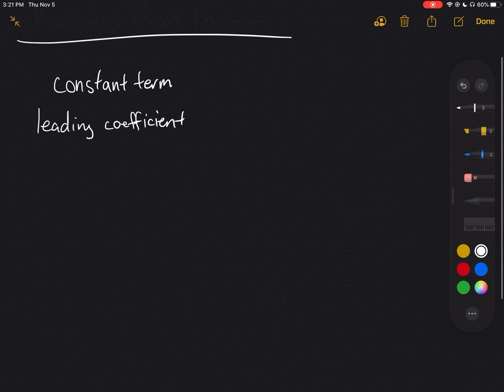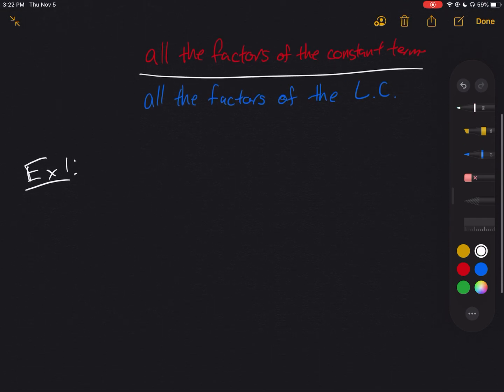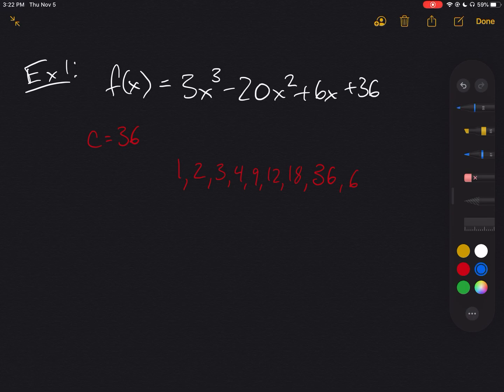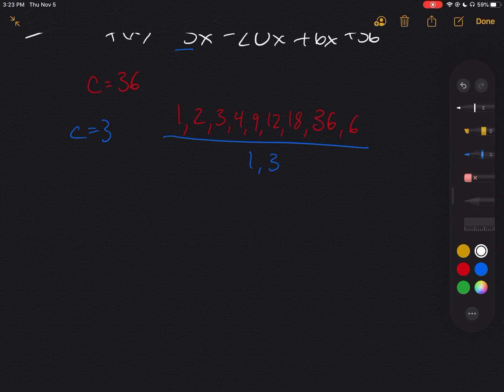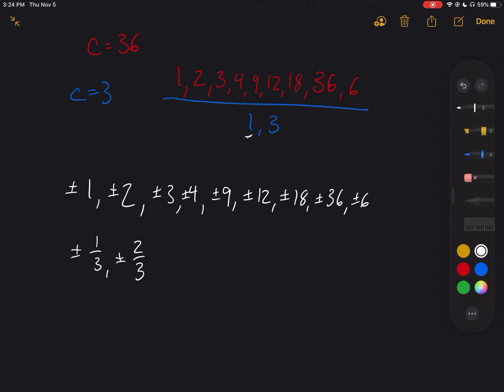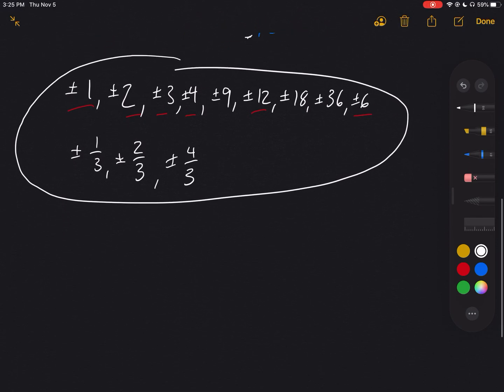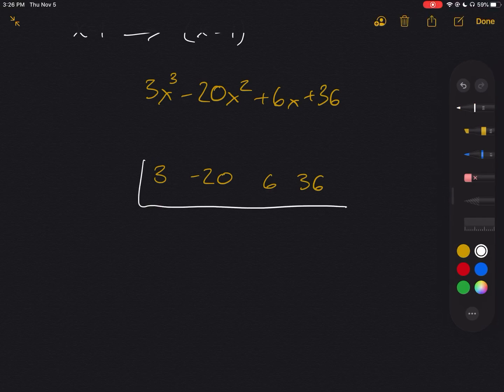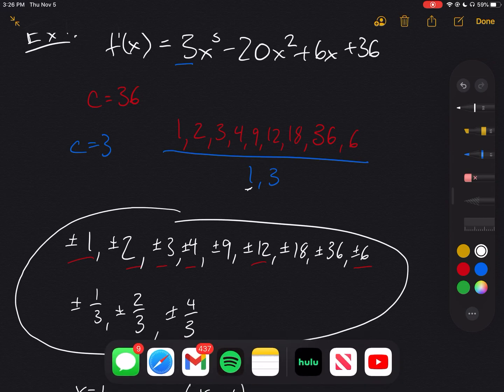Rational Root Theorem